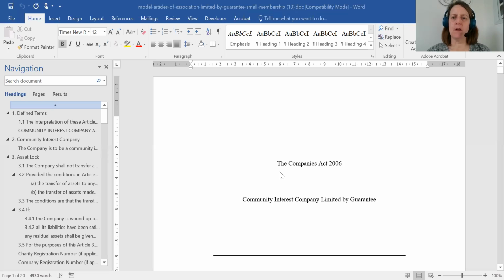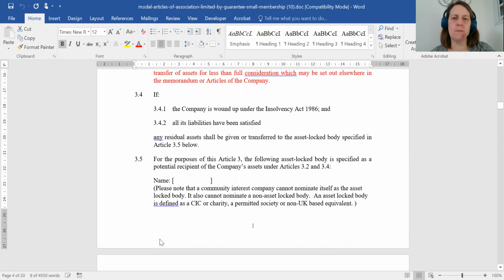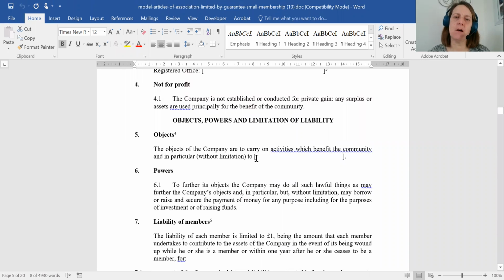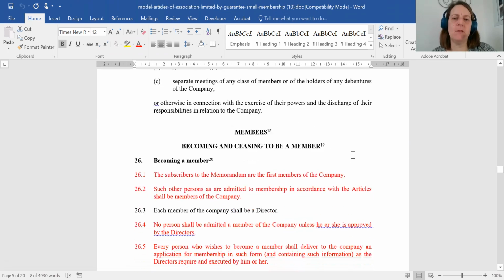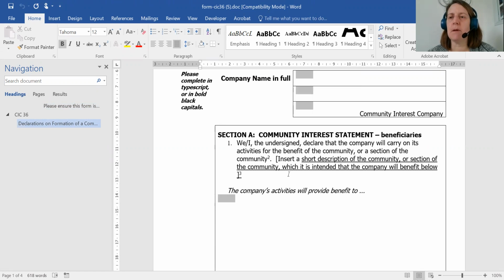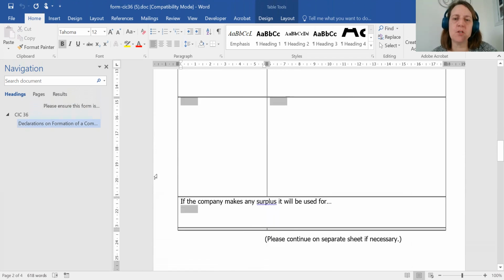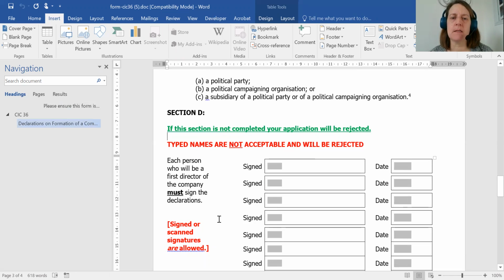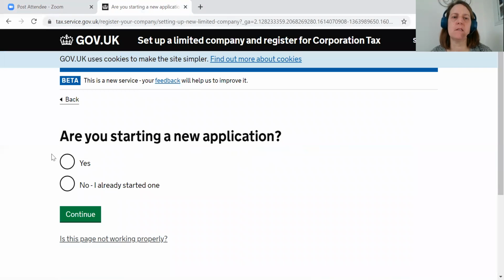CIC Articles - how to fill them in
A short video explaining what you need to enter on your CIC Articles and CIC36 form when you're registering a CIC (Community Interest Company)